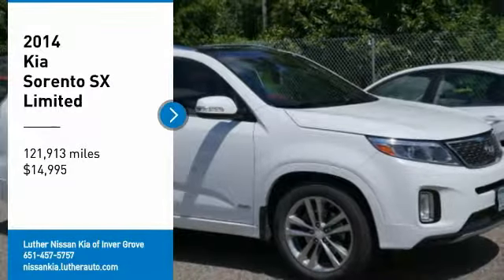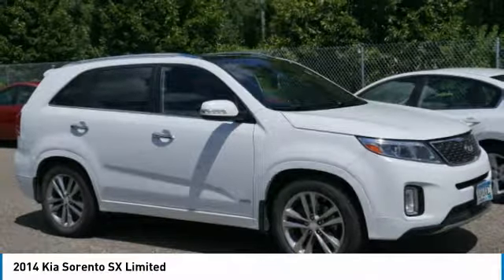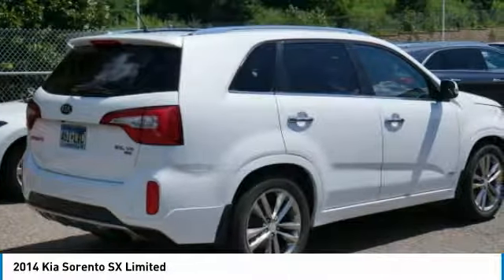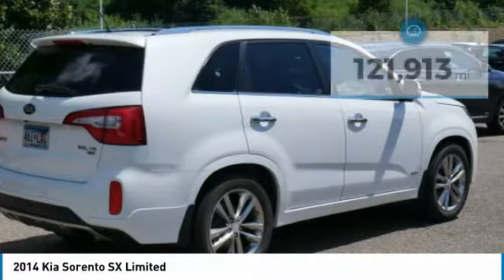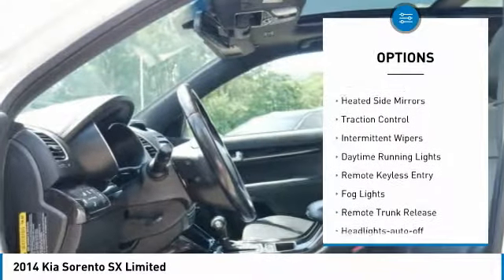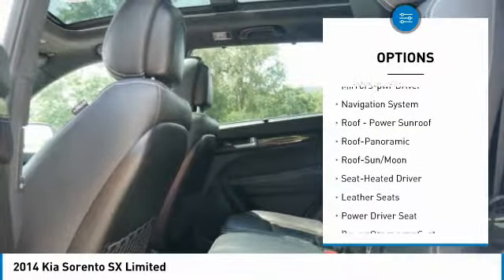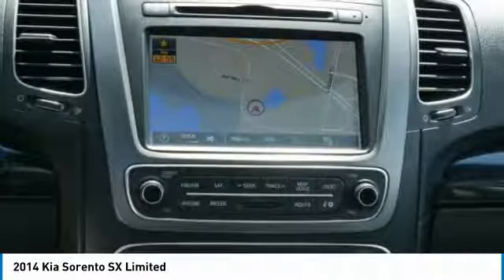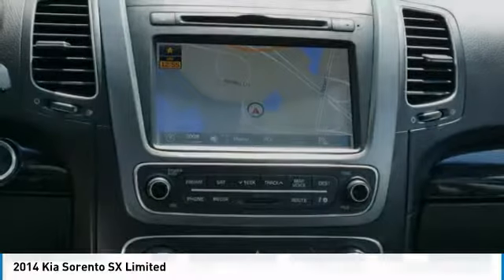2014 Kia Sorento Inver Grove Heights,St Paul,Minneapolis 22418A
2014 Kia Sorento SX Limited

Nav System, Moonroof, Heated/Cooled Leather Seats, All Wheel Drive, Chrome Wheels. SX Limited trim, Extra Clean. JUST REPRICED FROM $15,995, FUEL EFFICIENT 24 MPG Hwy/18 MPG City! Navigation, Sunroof, Heated/Cooled Leather Seats READ MORE! KEY FEATURES INCLUDE: Leather Seats, Navigation System, Power Tilt/Sliding Sunroof, Heated Driver Seat, Cooled Driver Seat EXPERTS ARE SAYING: newCarTestDrive.com's review says The Kia Sorento is substantially bigger than the Honda CR-V, Ford Escape, Mazda CX-5, and Toyota RAV4. Sorento's larger size pays roominess dividends.. Great Gas Mileage: 24 MPG Hwy. AFFORDABILITY: This Sorento is priced $300 below NADA Retail. Kia SX Limited with Snow White Pearl exterior and Black interior features a V6 Cylinder Engine with 290 HP at 6400 RPM*. VISIT US TODAY: Luther Nissan Kia is one of the premier dealerships in the country. Our commitment to customer service is second to none. We offer one of the most comprehensive parts and service department in the automotive industry. Our primary concern is the satisfaction of our customers. Our online dealership was created to enhance the buying experience for each and every one of our internet customers. Check whether a vehicle is subject to open recalls for safety issues at safercar.gov Check whether a vehicle is subject to open recalls for safety issues at safercar.gov